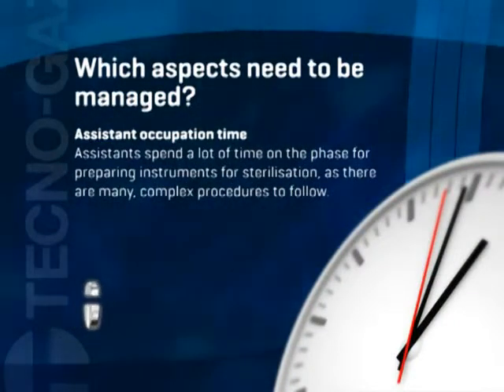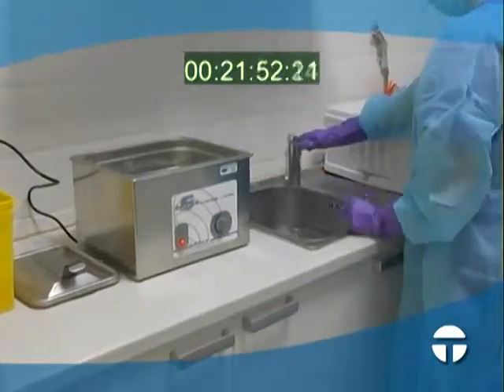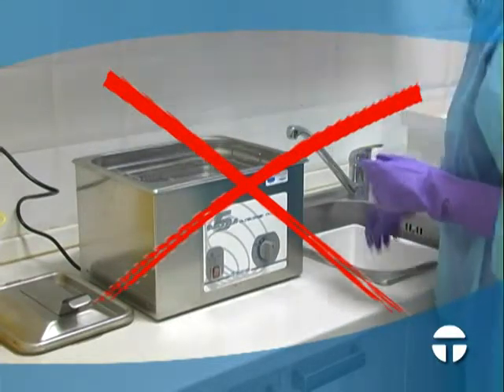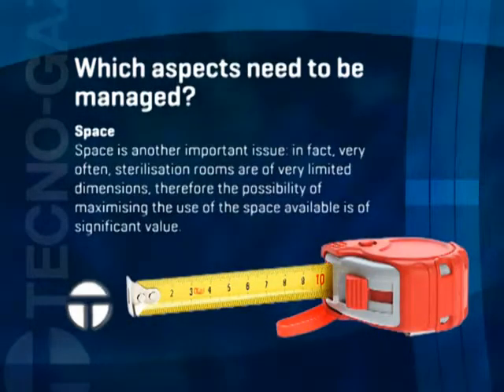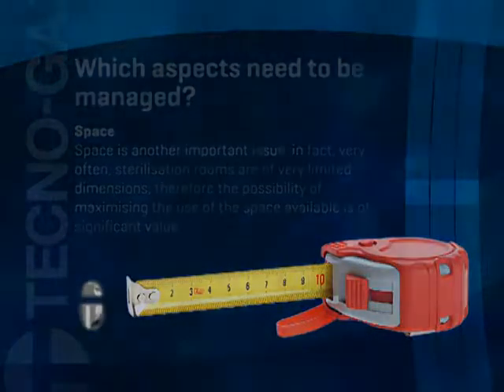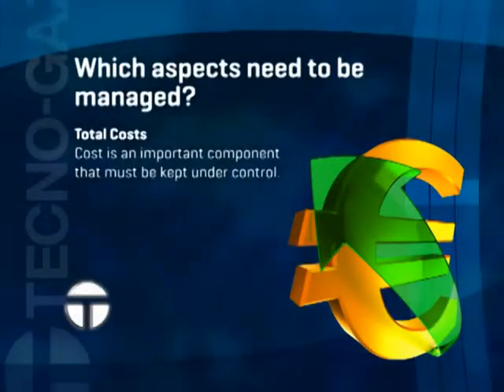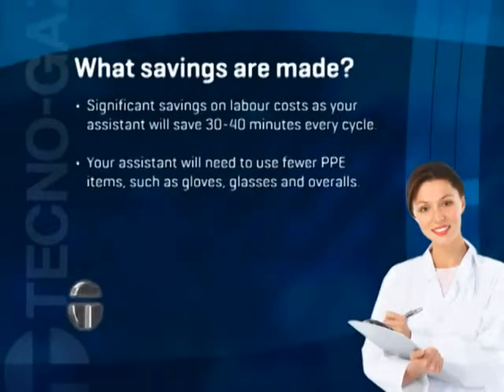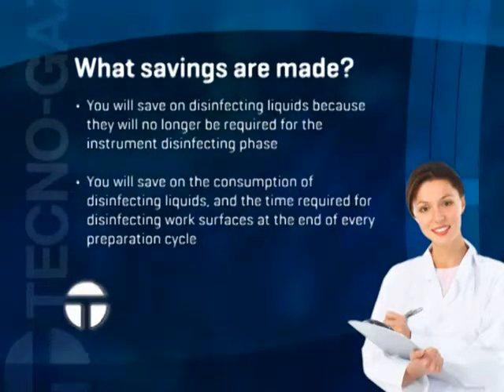Мультистерил (Multisteril)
Мультистерил -- уникальный многофункциональный аппарат для предстерилизационной подготовки. Производитель: итальянская компания Tecno-Gaz (Техно-Газ).